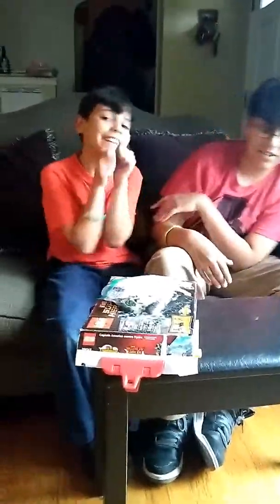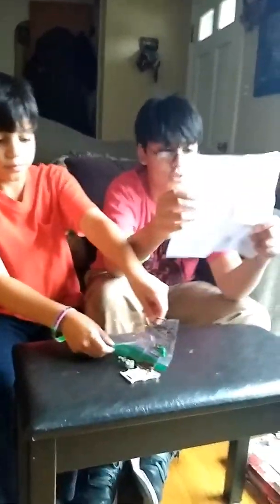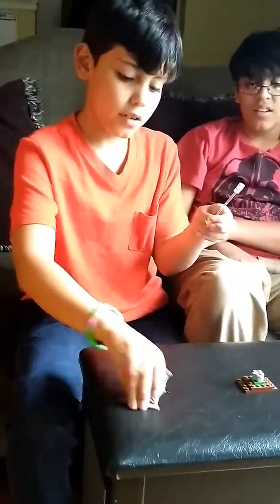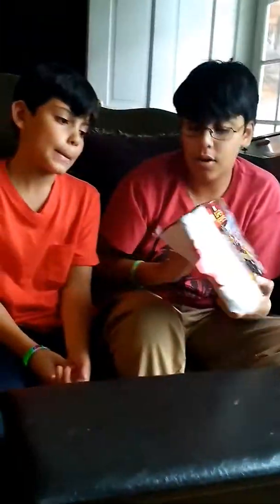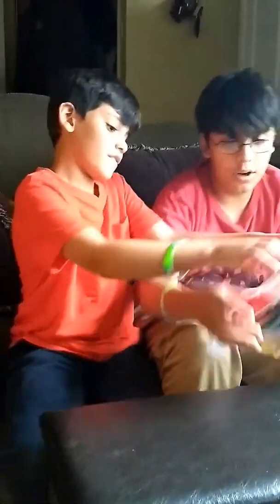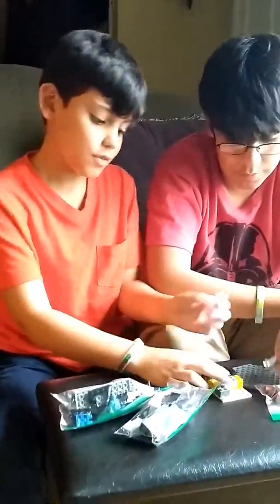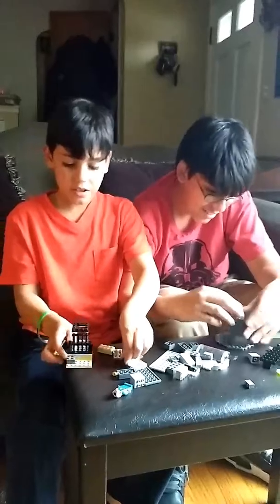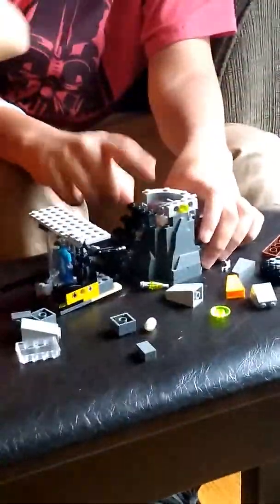Lego Builders by Juan and Lucas